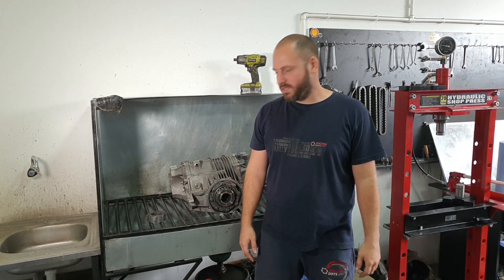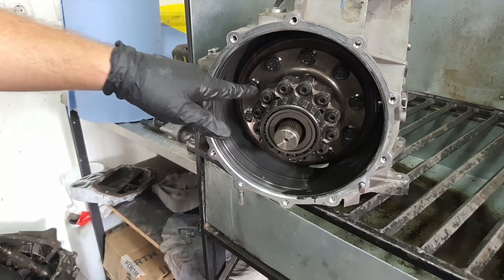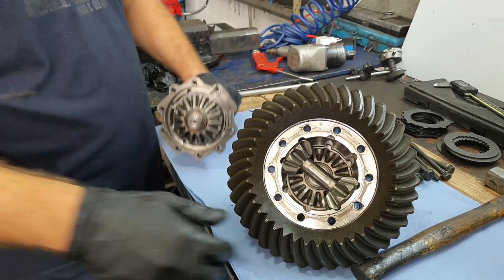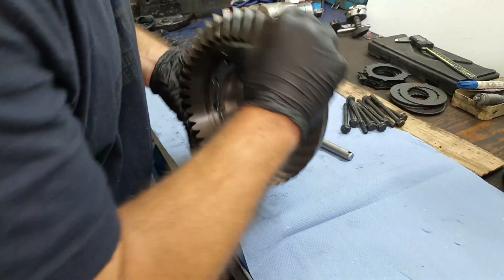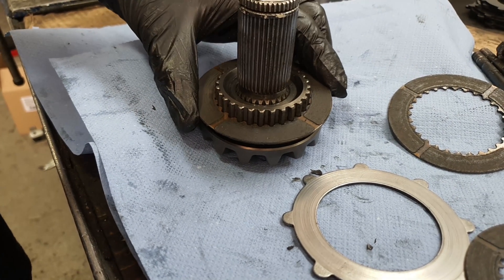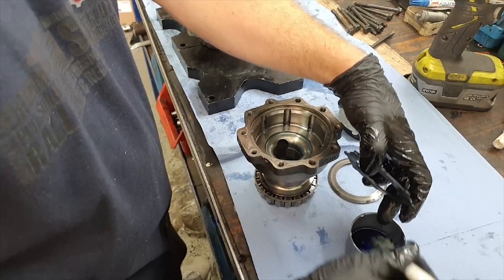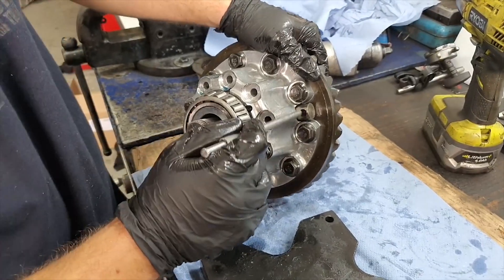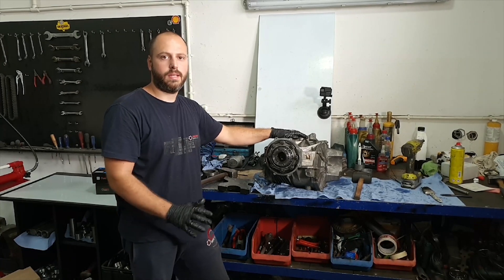Chevy Corvette Rear axle rebuild / Problem with free play and worn clutches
We show you how to solve the problem with free play between output shafts in Corvette C5/C6.

The factory clutch stack is not suited to hard track abuse or any kind of power increase. Therefore, we have developed the Performance clutch stack in co-operation with TIKT performance from Germany, who have tested it extensively on the Nürburgring circuit in 800whp Supercharged Vette!

As you can see, installation is rather simple. Just follow the video and you will be able to do it like a pro.

The very same carrier unit and clutch plates are in following models:
-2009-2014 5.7L Hemi with manual 6 speed cars (Not automatic),
-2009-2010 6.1L SRT8 Charger, Challenger, Magnum, 300C (Automatic/Manual car),
-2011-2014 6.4L SRT8 Charger, Challenger, Magnum, 300C (Automatic and manual)

For any further questions regarding installation or our products, please visit our web

Chapters:
00:00 Intro
03:00 Disassembling the differential
04:33 Opening the carrier unit
11:00 RacingDiffs kit installation
17:41 Final housing assembly
19:06 Conclusions